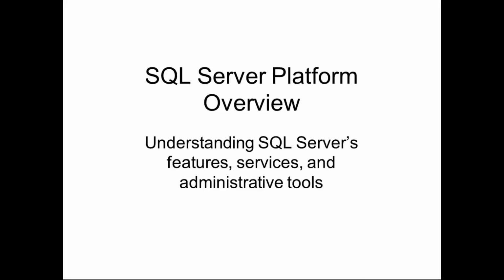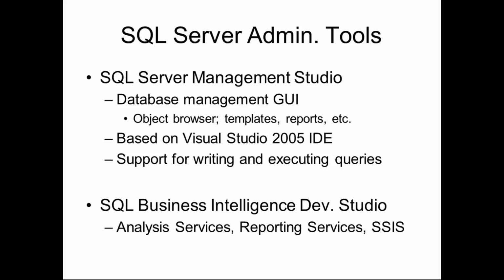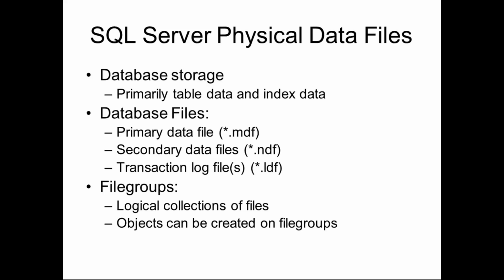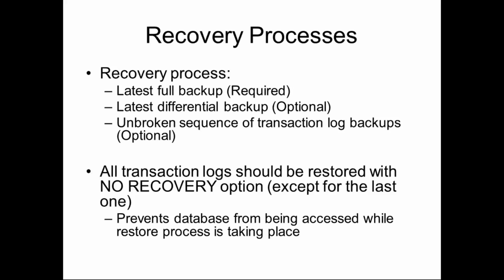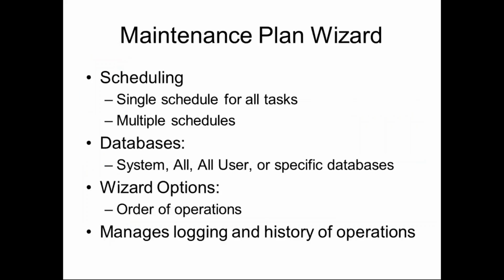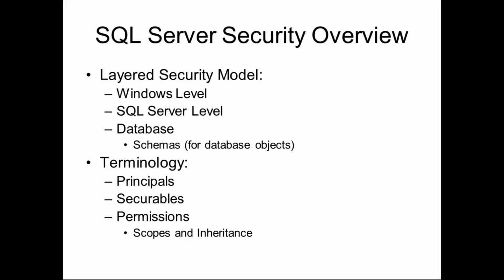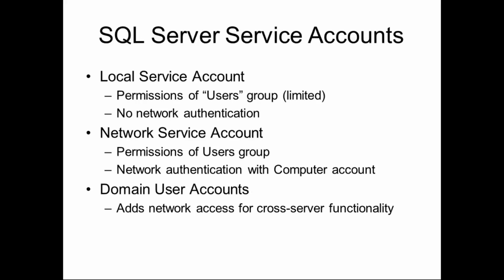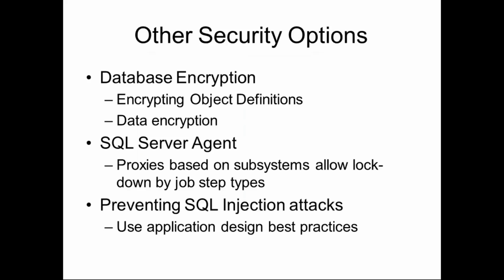Microsoft SQL Server DBA Online Training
XoomTrainings Provides Best Microsoft SQL server DBA Online Training Course in USA & INDIA. We Provide online Microsoft SQL server DBA training with live projects real time expert 10+ years.

In this video, you will see over view of this course and what are the modules will be covered in that.